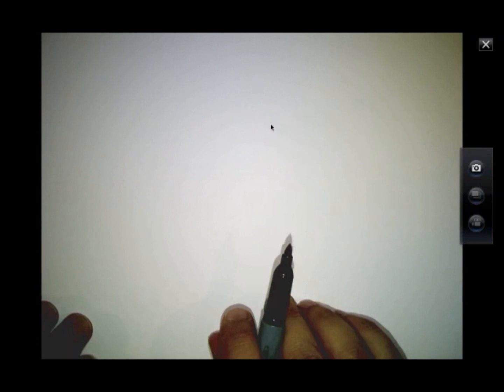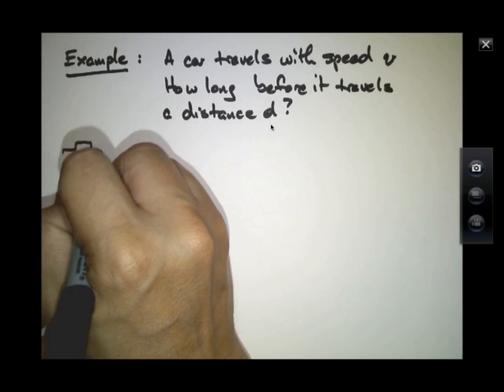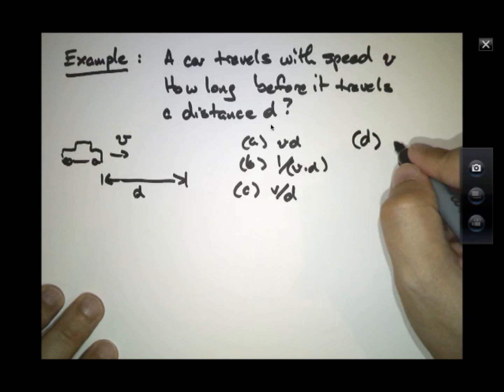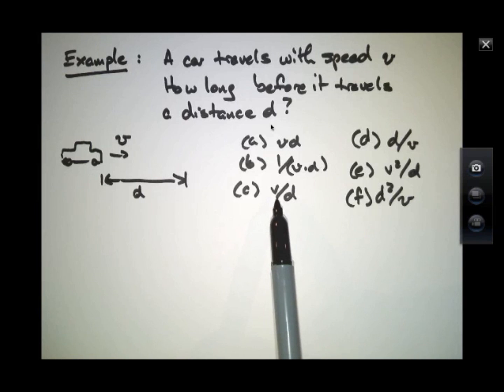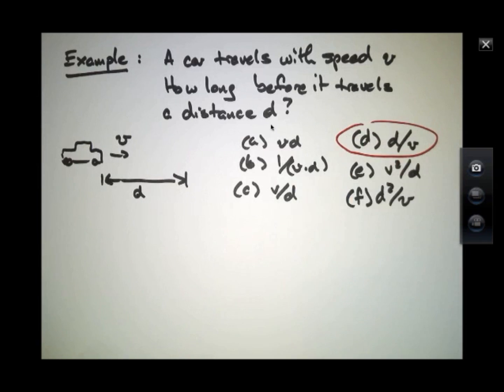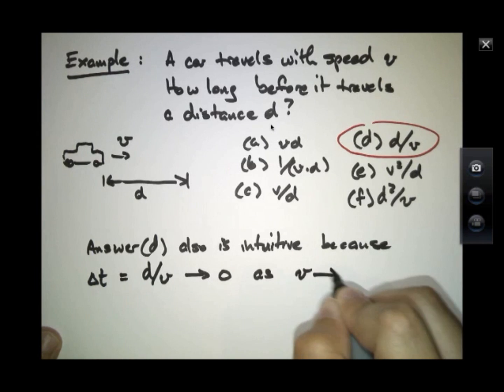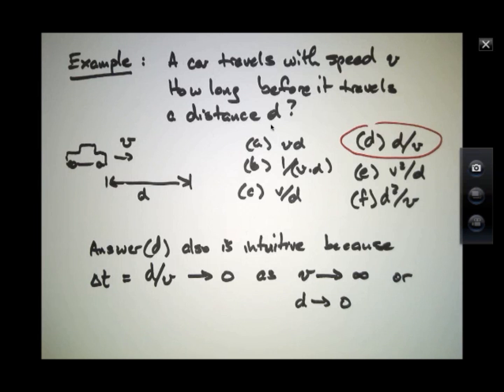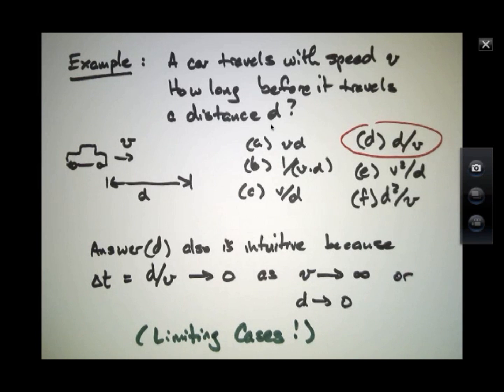Math Review for Physics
2. Dimensional Analysis part 2